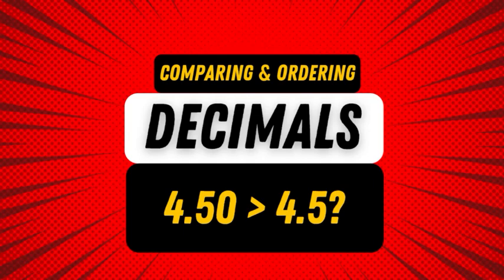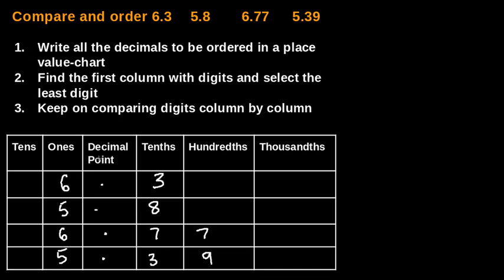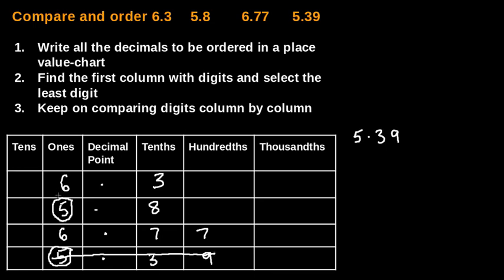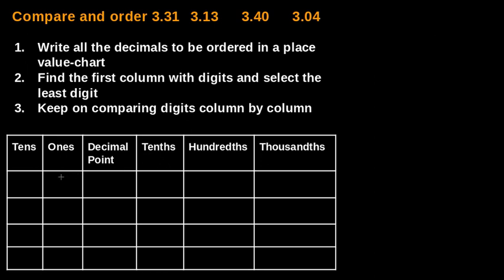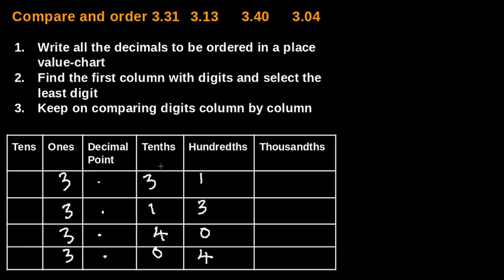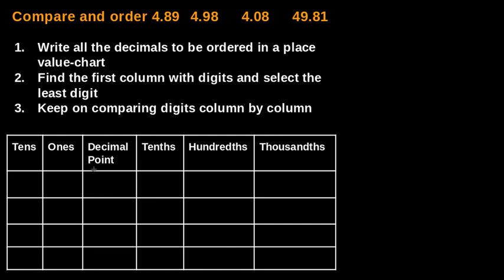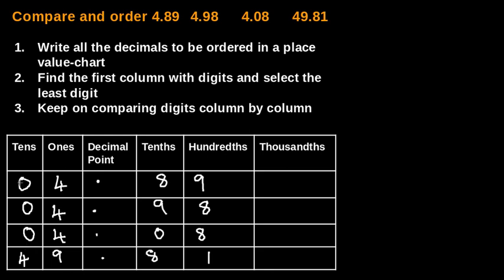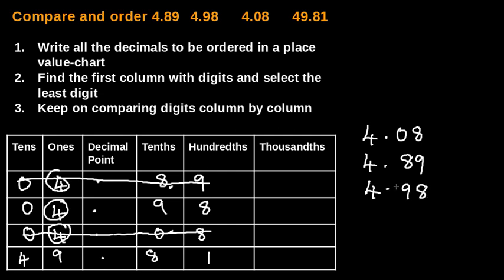Comparing & Ordering Decimals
This video explains the steps to compare and order decimals.